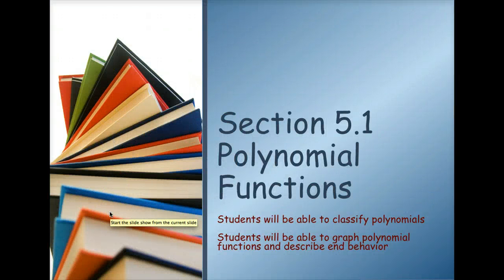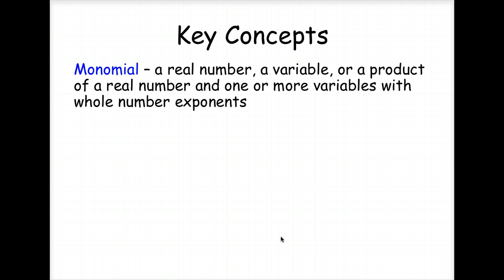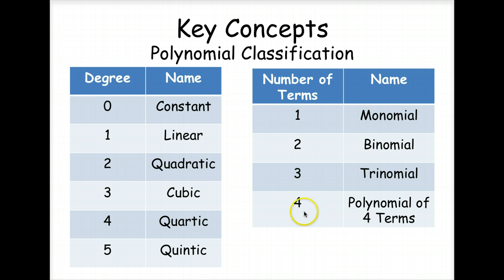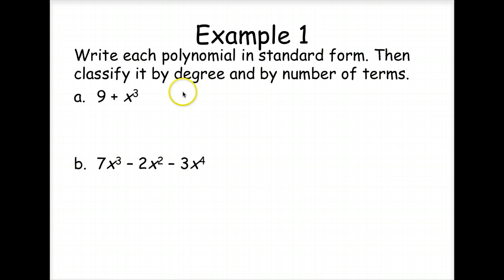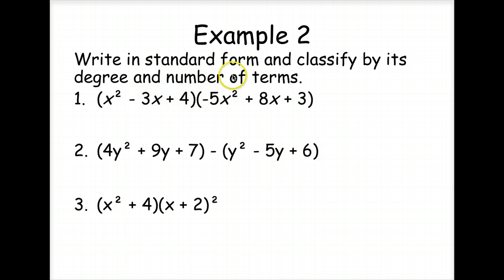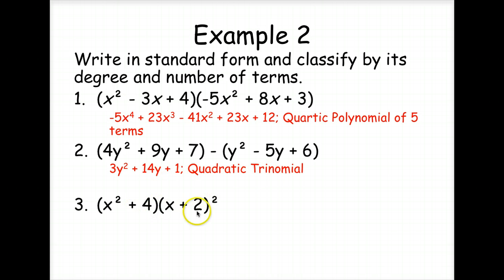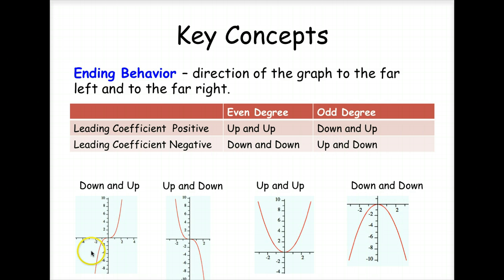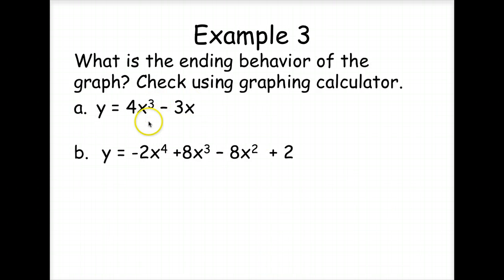Algebra 2 Classify Polynomials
Algebra 2 Lesson 5.1 Classify Polynomials